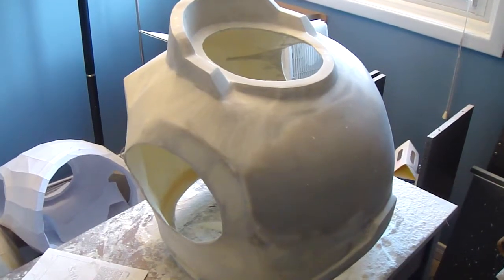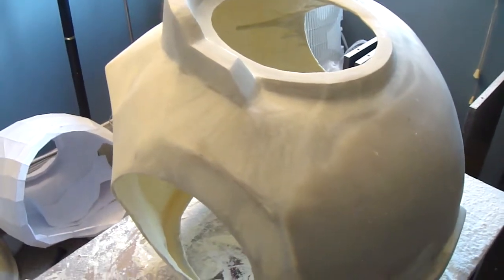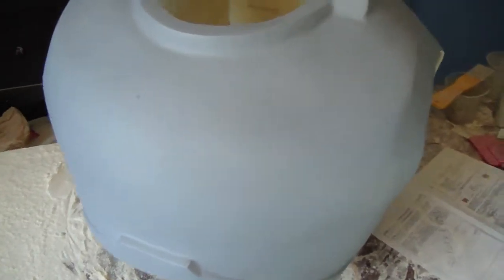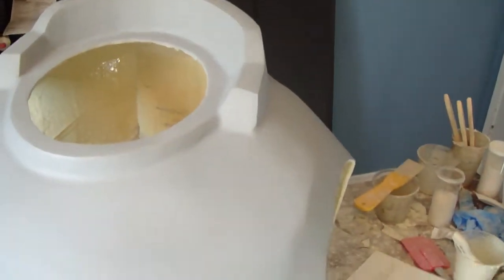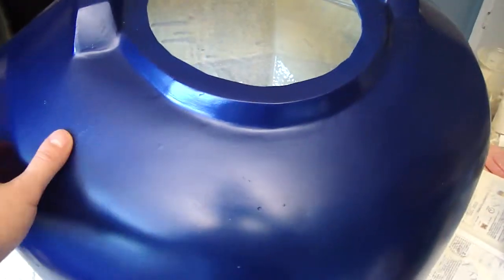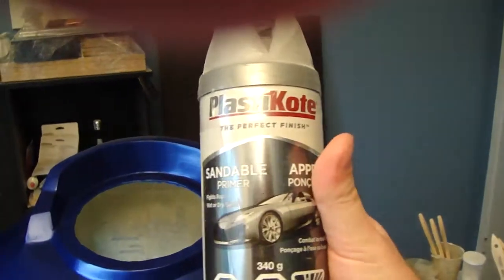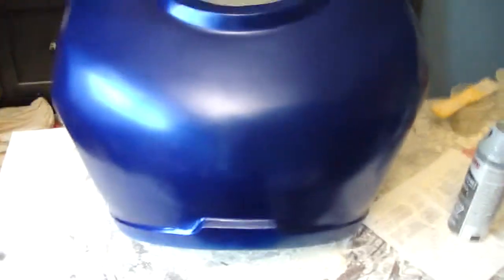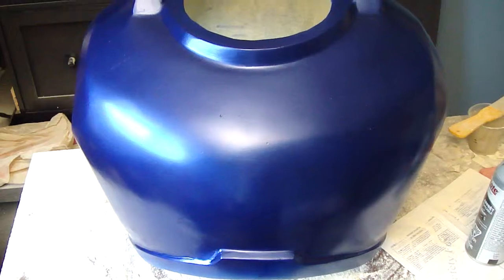Cosplay Space Marine - Painting the Chestplate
Wherein I show the results of my first 3 stages of finishing the chestplate (my least favorite part of the process): Final sanding, Priming, and Painting.
I could be doing a better job of it but I need to start making more visible progress to keep myself motivated (its been a long time since I got that helmet done!).
If anything I'll take what I've learned after completely building this "prototype" and apply it to the next suit (which will be perfect) that I build :D